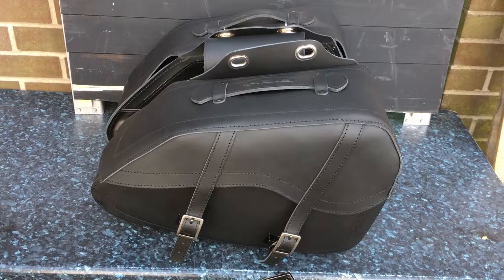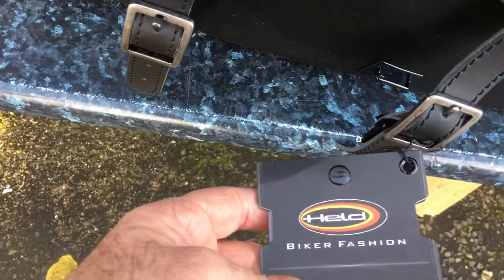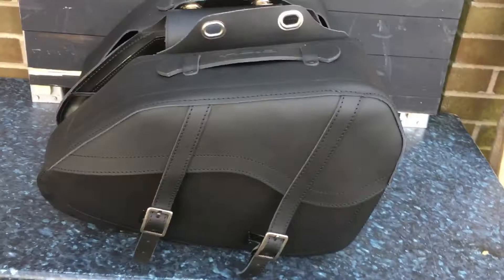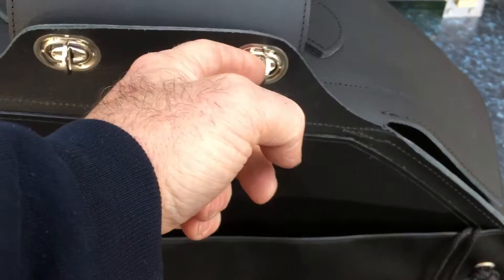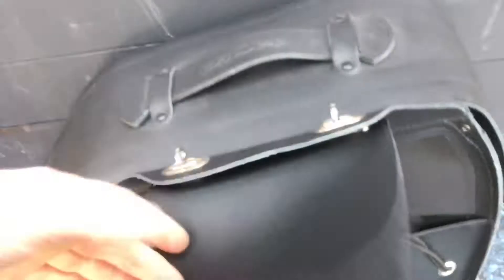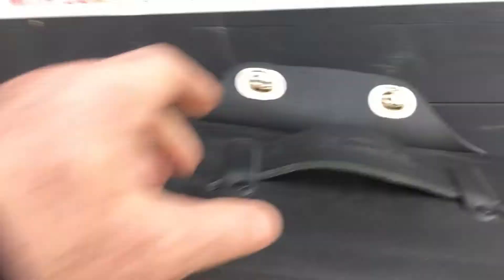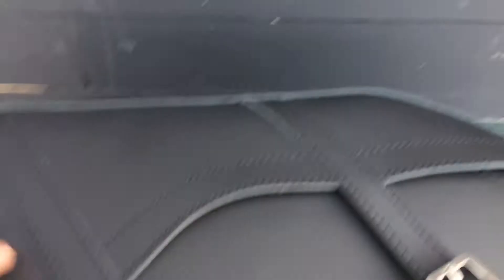Held Cruiser Drop Bags saddlebags Harley Davidson Triumph motorcycle & more@CustomCruisersLimited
Held Gmbh Cruiser Drop Bags saddlebags Harley Davidson Indian Victory Triumph Honda Suzuki Yamaha **. buy ** @CustomCruisersLimited Plus saddlebag supports windshields exhausts even frames and engines for choppers ! See Customcruisers.com 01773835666